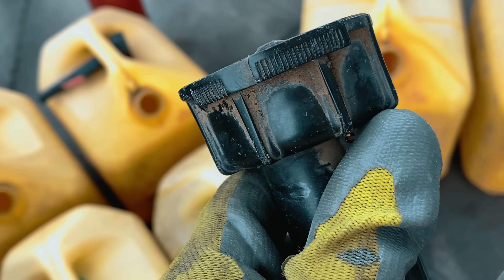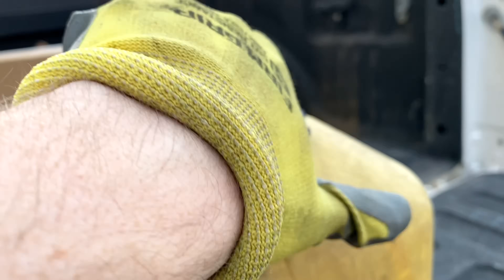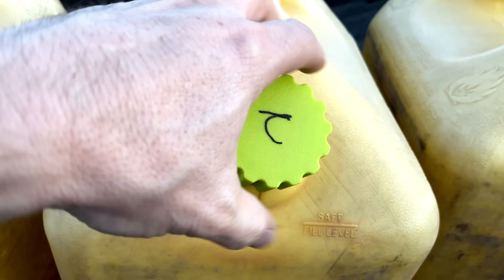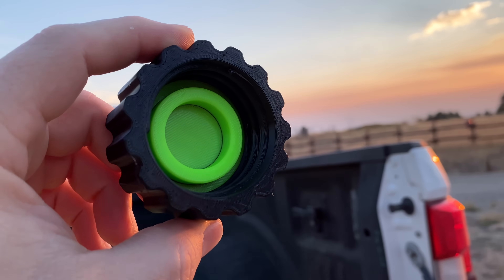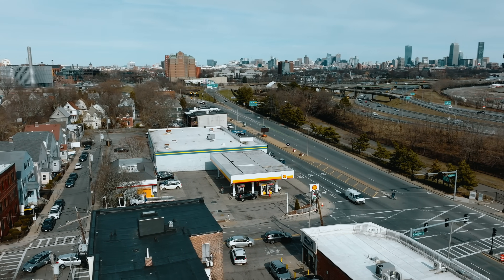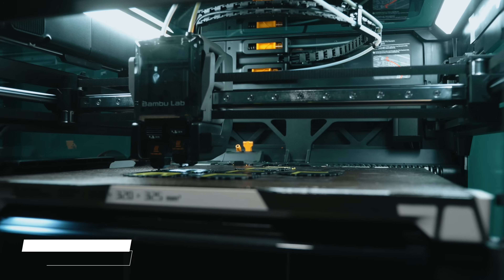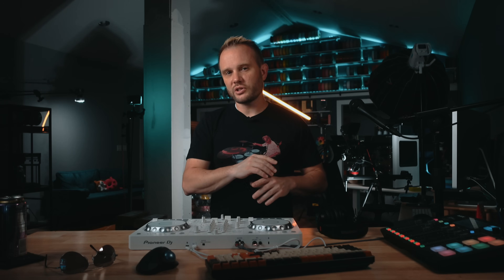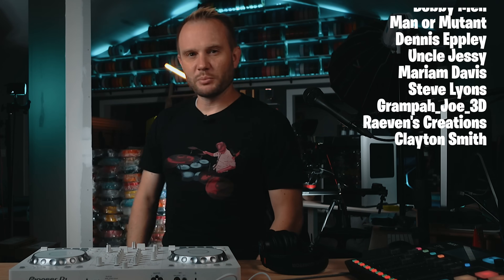PETG and TPU Don't Mix... Or Do They?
My first dual-material print didn’t go as planned… but that’s exactly why I love 3D printing. In this video, I test the Bambu Lab H2D with PETG + TPU to make a better diesel fuel can cap. The first attempt failed, but after scaling adjustments and stronger settings, the final version turned out even better than the original.

This project shows how powerful dual-material 3D printing can be — combining rigid PETG for strength and flexible TPU for sealing, all in a single print. I’ll walk through how I measured, sliced, printed, and improved the design, plus the settings that made the difference.

Whether you’re here for the Bambu H2D, curious about PETG + TPU compatibility, or just love seeing practical 3D prints solve real-world problems — this one’s for you.

Gloop!

00:00 Intro